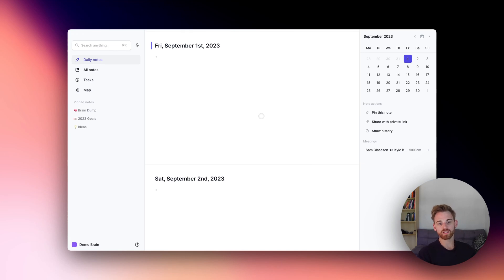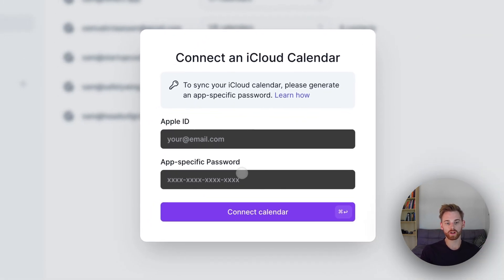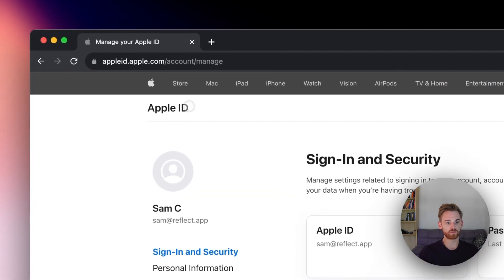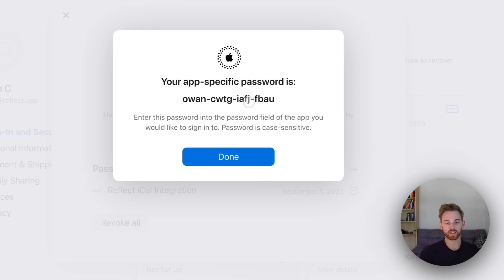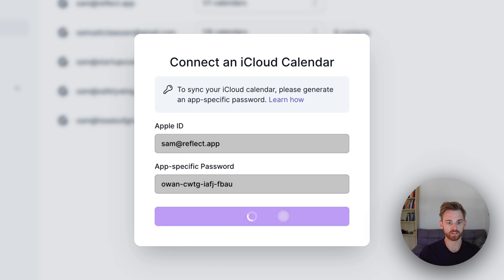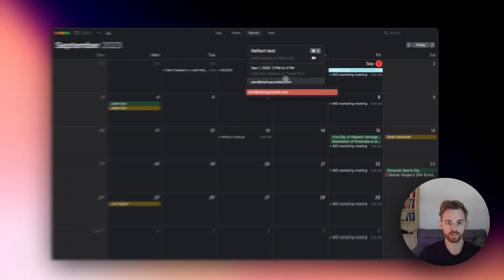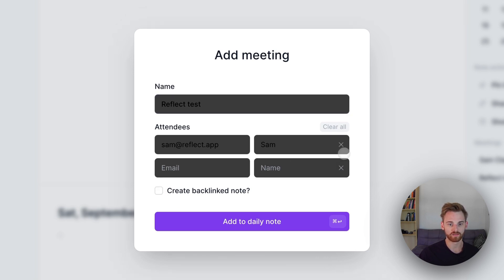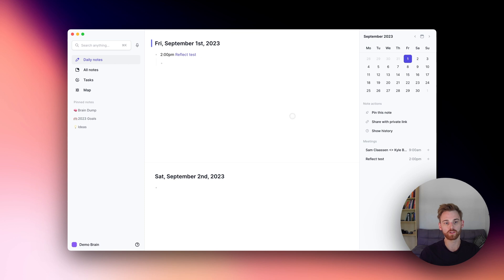How to connect iCal (iCloud) to Reflect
Learn step-by-step how to seamlessly add meetings from your iCal directly into your Reflect notes.

Whether you're a newbie to Reflect or an advanced user, this guide will make the integration process a breeze.

From navigating to preferences, setting up connections, to making sure your meetings sync perfectly, we've got you covered.

📅 Timestamps:
00:00 - Introduction to iCal-Reflect integration
00:20 - Navigating to preferences and connections

(And more to follow based on the rest of the transcript)